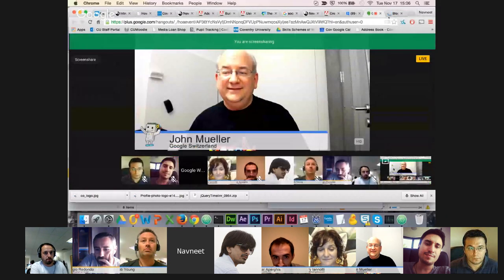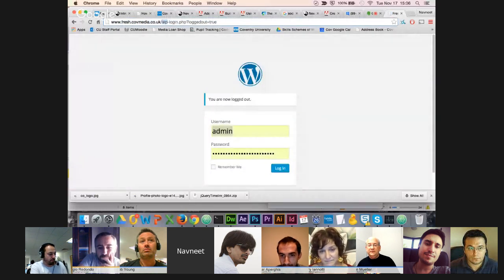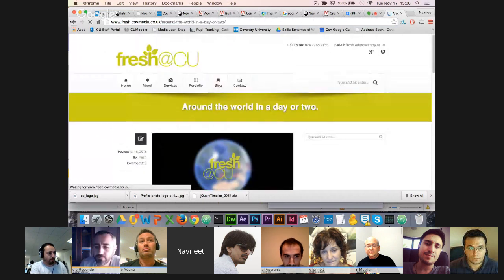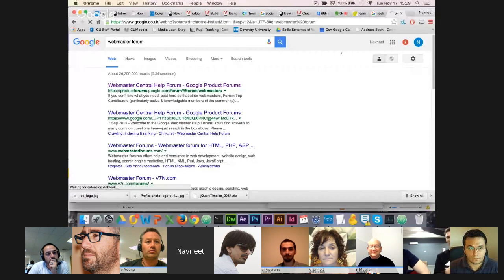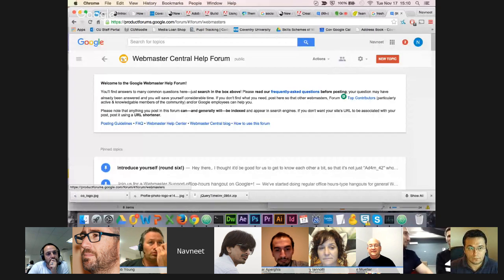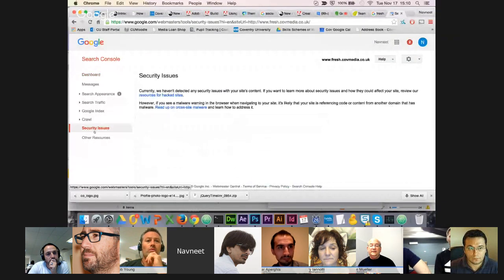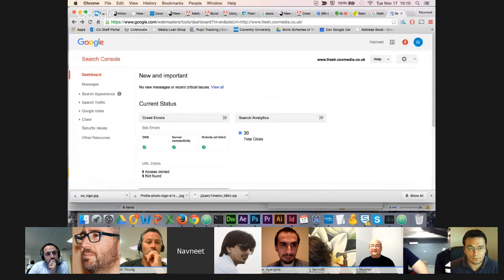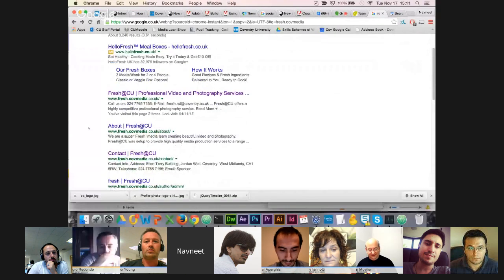English Google Webmaster Central office-hours hangout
Join us for a *Google Webmaster Central office hours hangout* :)

Add your questions to this event page, this session is open to anything webmaster related like crawling, indexing, mobile sites, internationalization, duplicate content, Sitemaps, Search Console, pagination, duplicate content, multi-lingual/multi-regional sites, etc.

This is a Hangout on Air on Google+. It works best with a webcam + headset. You can find out more about Hangouts and how to participate

Feel free to drop by - we welcome webmasters of all levels! If you would like to join this hangout live & in person, and haven't been able to get in recently, please leave a note here and we'll try to invite you a few minutes before we start.